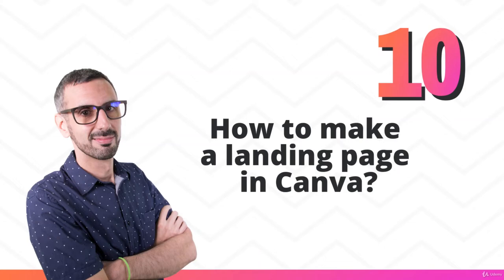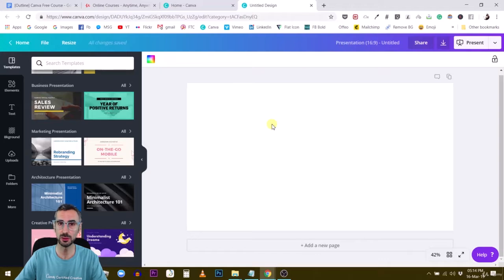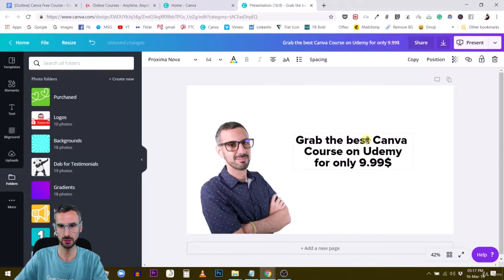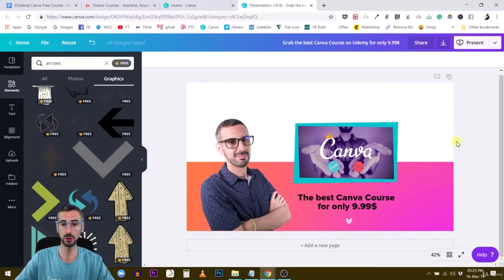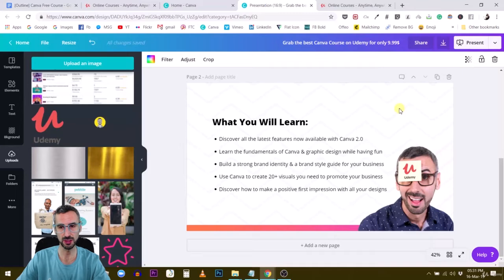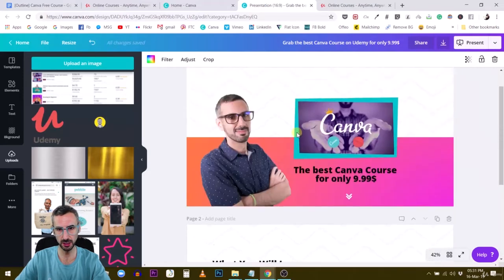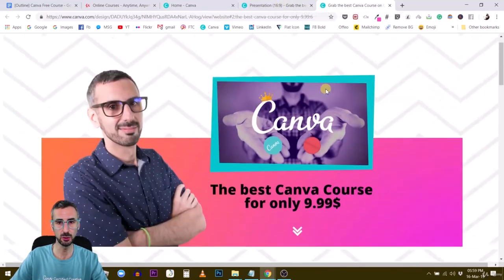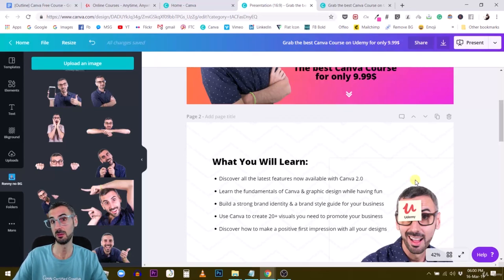10 How to make a landing page in Canva | Canva Tutorials